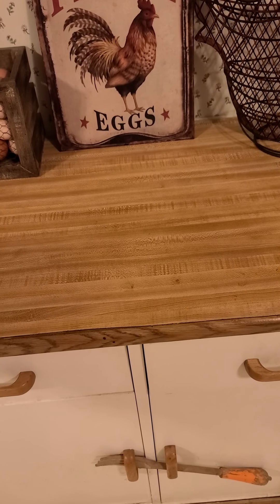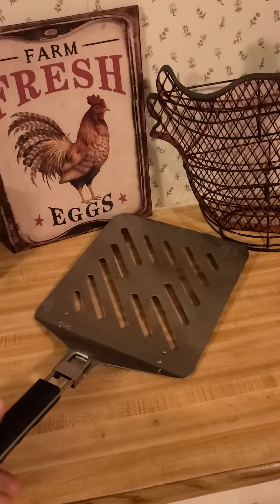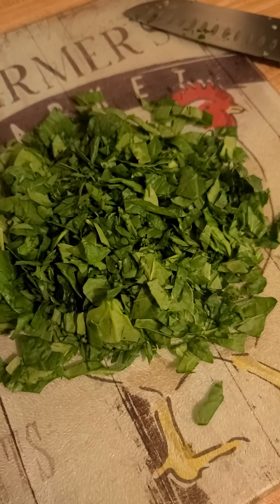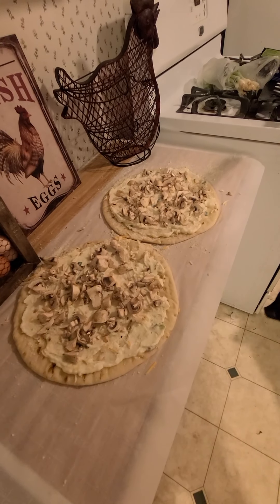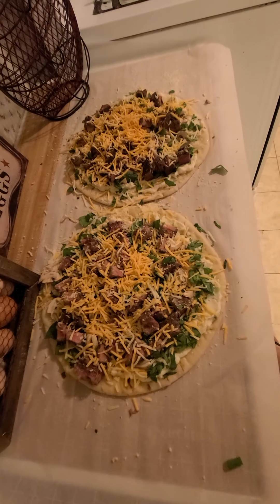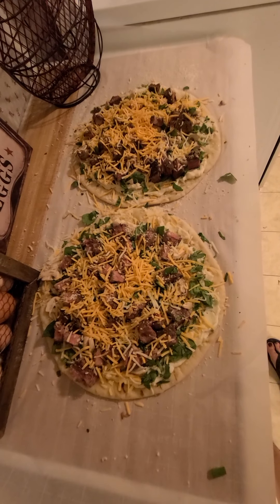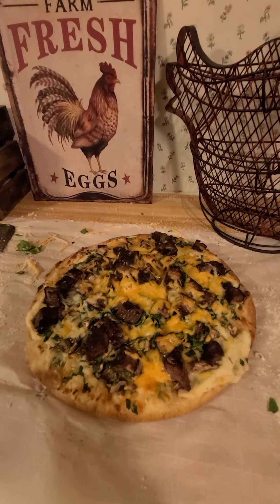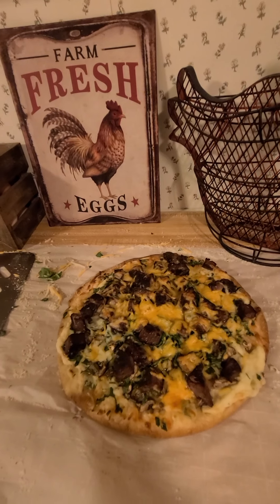Mashed potato steak pizza!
Had some leftovers so we got creative!